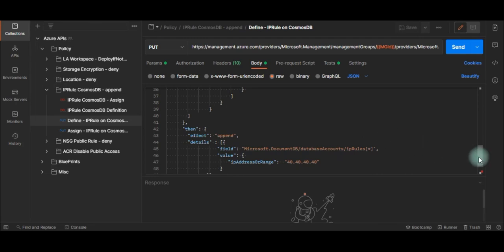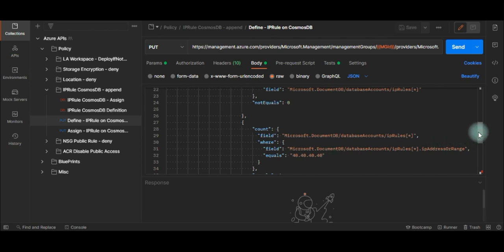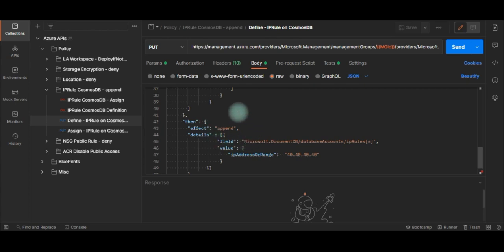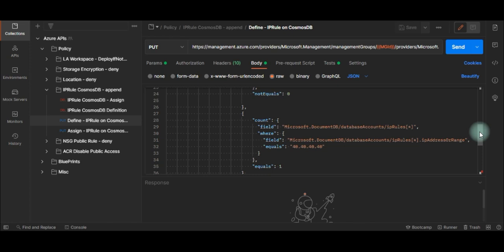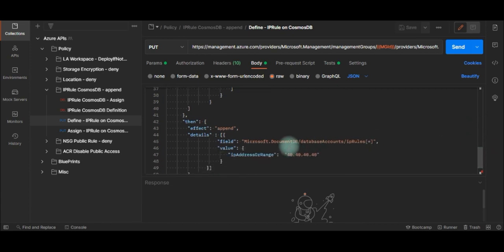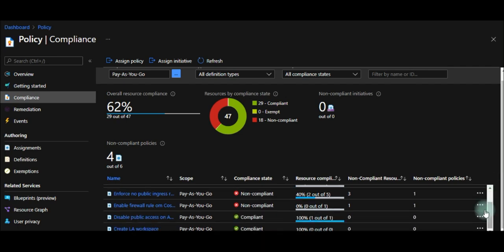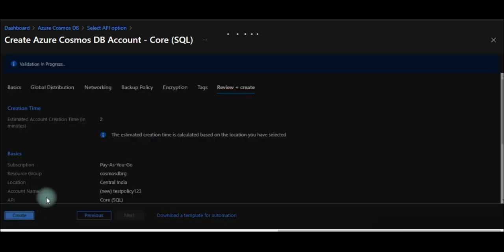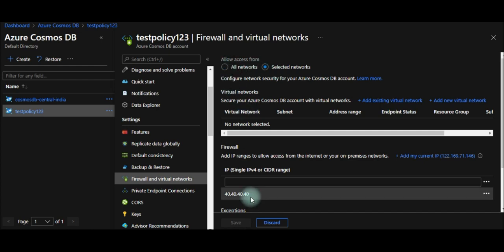CosmosDB IPRule ok